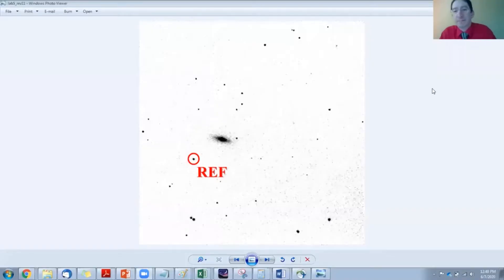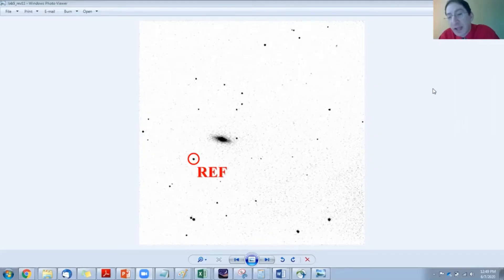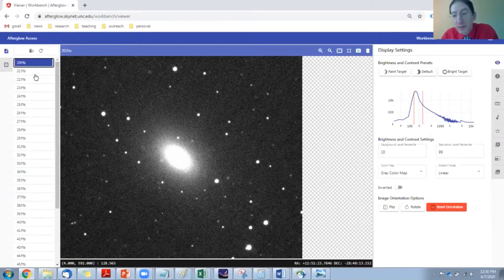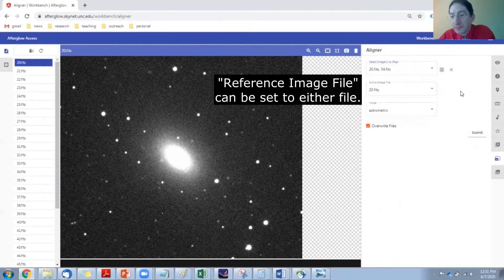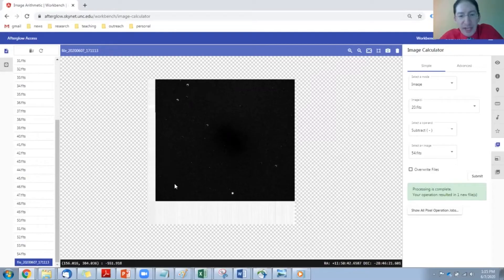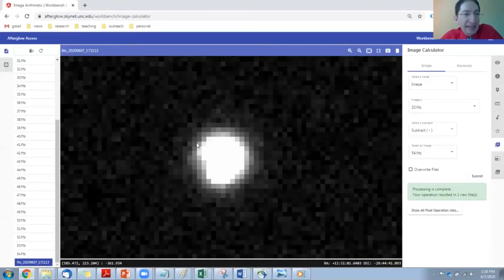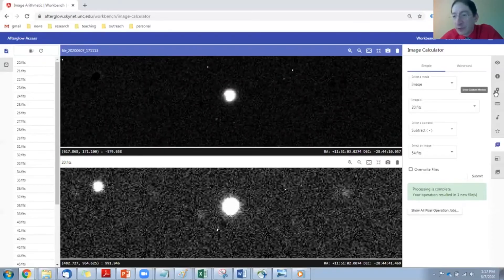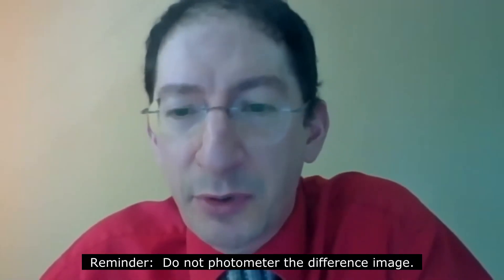How to Subtract Images and Identify Supernovae with Afterglow